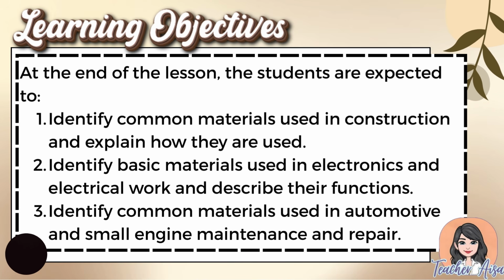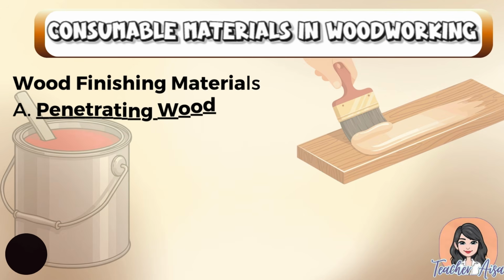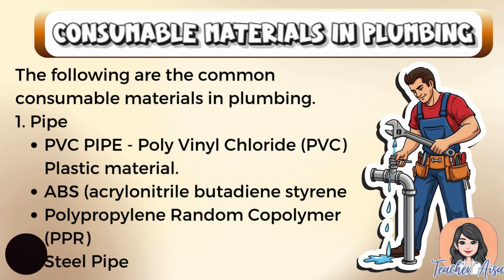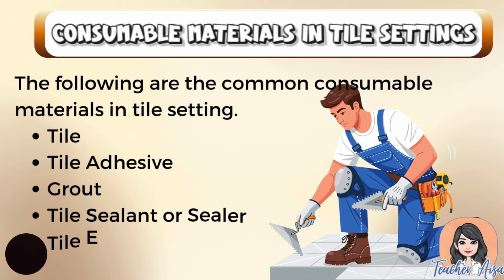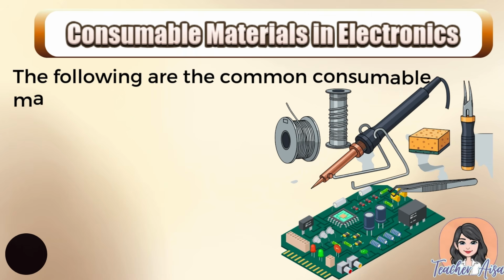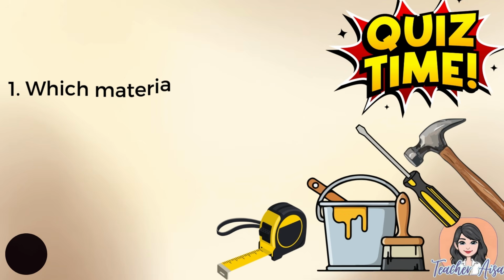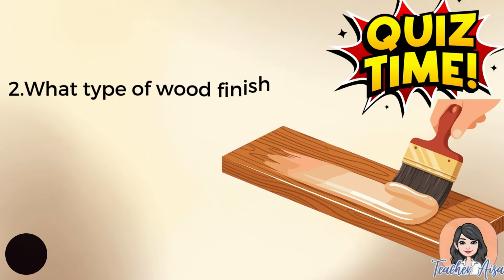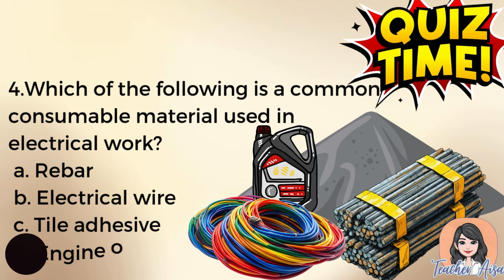ENHANCED K12-TLE 8 (IA-4TH QTR) COMMON MATERIALS IN CONSTRUCTION, ELECTRICAL AND AUTOMOTIVE WORKS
Construction Materials in Industrial Arts | Grade 8 TLE

This video discusses the common construction and consumable materials used in Industrial Arts, including woodworking, masonry, construction painting, plumbing, metal works, tile setting, electrical, electronics, automotive, and small engine works.

Learners will understand the types, uses, and importance of materials commonly used in basic trade and technical activities, aligned with the Grade 8 TLE – Industrial Arts curriculum.

📌 Perfect for:

Grade 8 TLE / Industrial Arts students

Teachers looking for supplemental lessons

Review and practical understanding of basic trades